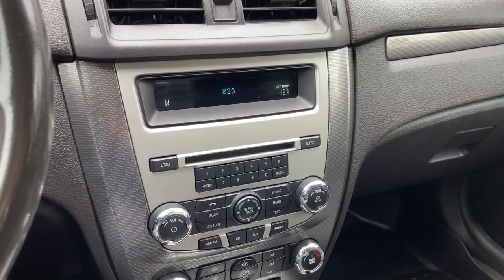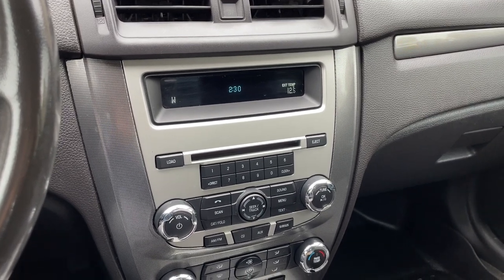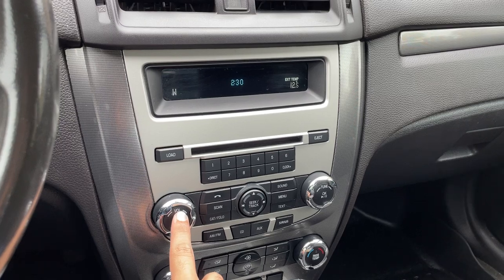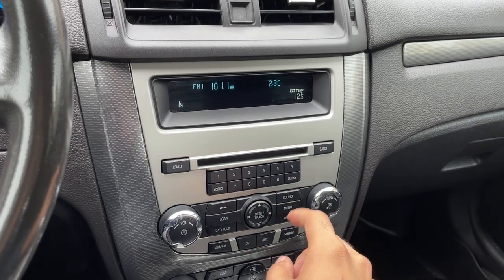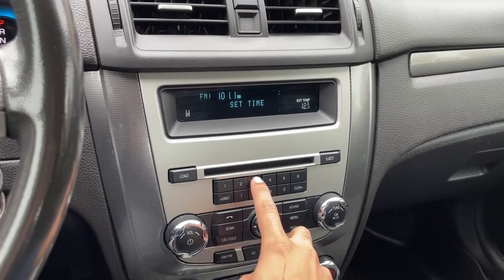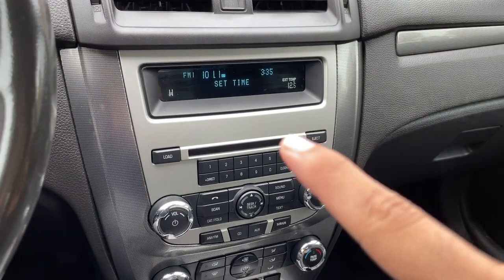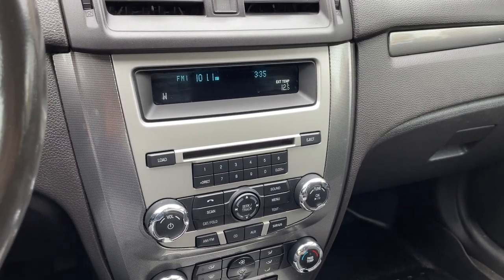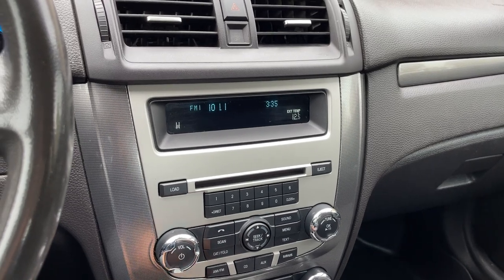How to Set Clock/Time in 2010 - 2012 Ford Fusion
If you were wondering to set the clock to show the proper time in your 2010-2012 Ford Fusion, this video is for you!

Make sure your radio is turned on before you try to set the time!